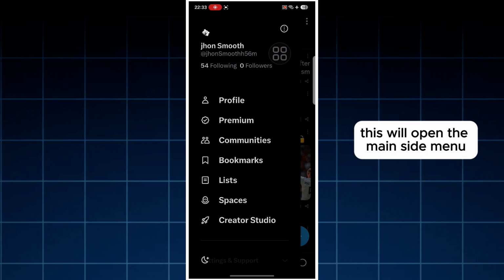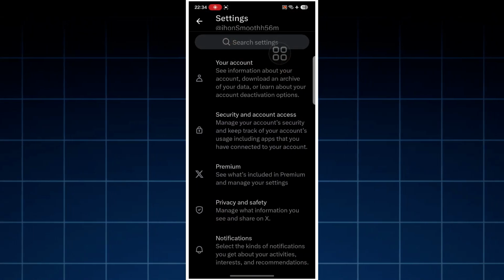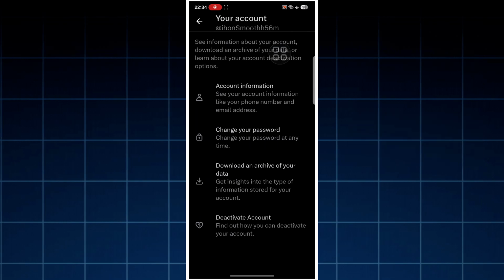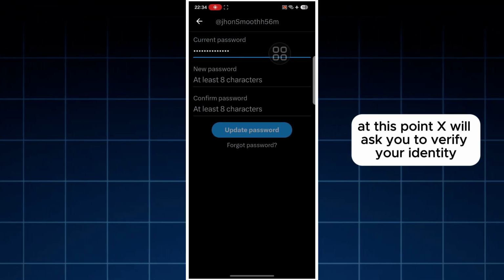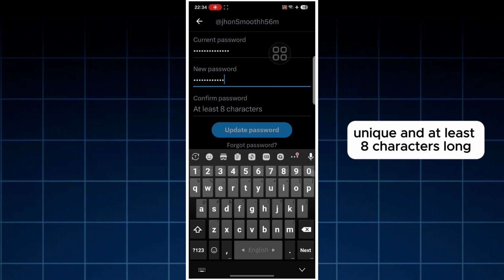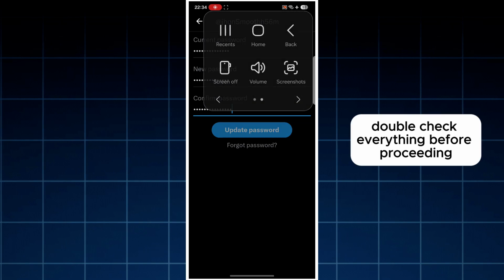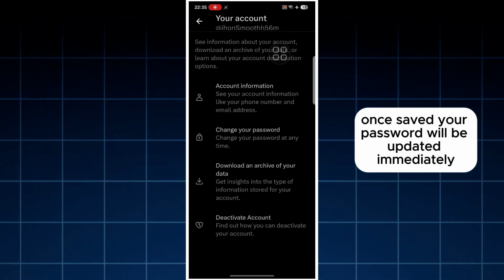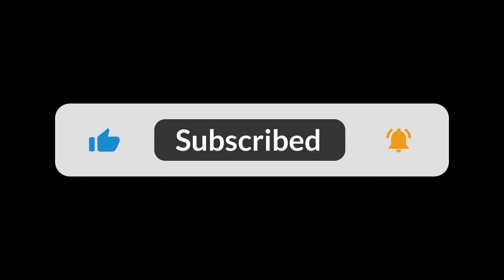Change Your X (Twitter) Password in Minutes – Full Guide (2026)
Change your X (Twitter) password in minutes with this quick and simple 2026 guide. Learn how to navigate the app settings, verify your current password, and set a new strong password to keep your account secure. Easy step-by-step tutorial for mobile users.